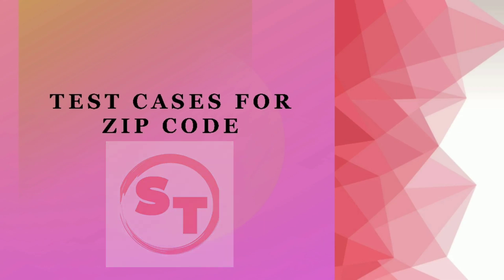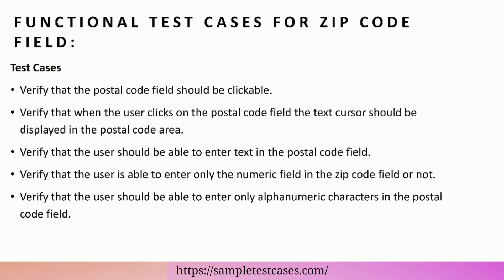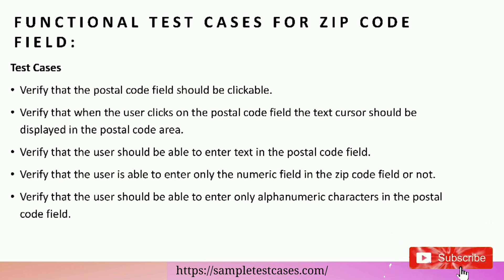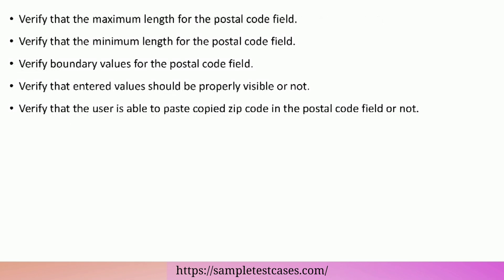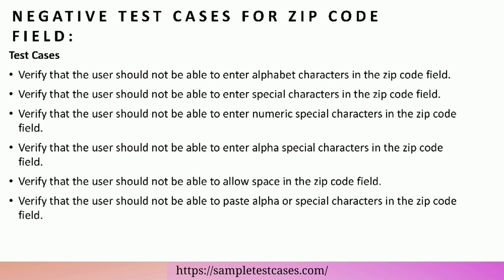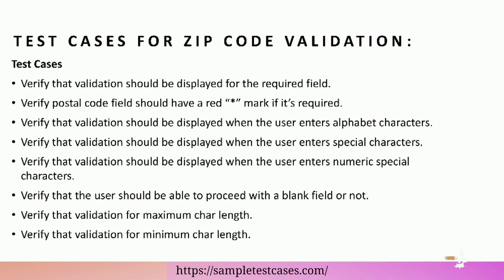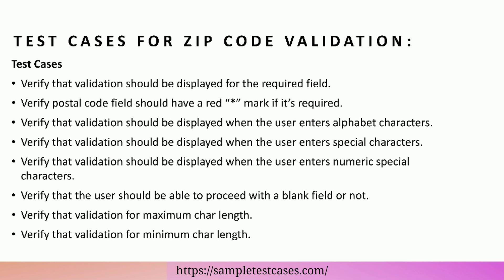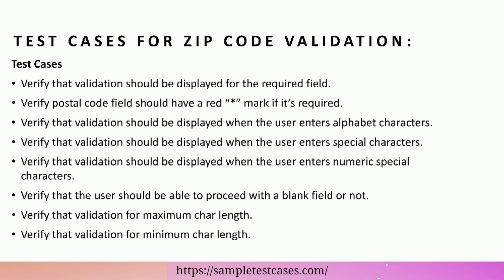Test Cases For Zip Code Field | UI, Functional, and Negative Test Cases For Zip Code Field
Test cases for zip code field | Test scenarios for zip code field:-

How to write test cases for zip code field:-

- UI test cases for zip code
- Functional test cases for zip
- Negative test cases for zip code
- Test cases for zip code validation

Test cases for zip code field, postal code or postcode field are one of the most commonly asked interview questions in software testing.

Chapters:

0:00 start
0:03 UI test cases for zip code
0:34 Functional test cases for zip
1:28 Negative test cases for zip code
2:08 Test cases for zip code validation